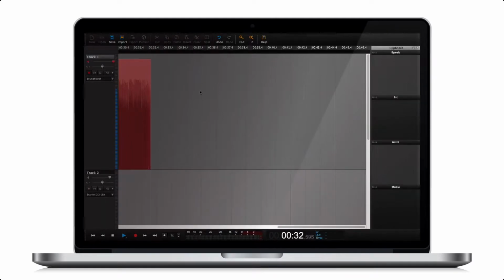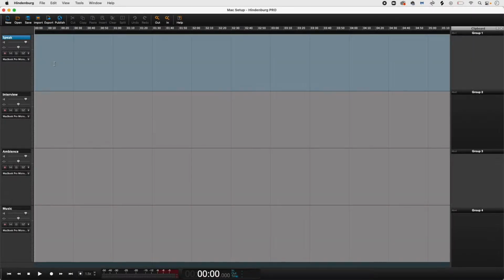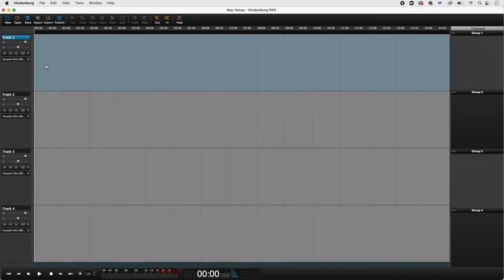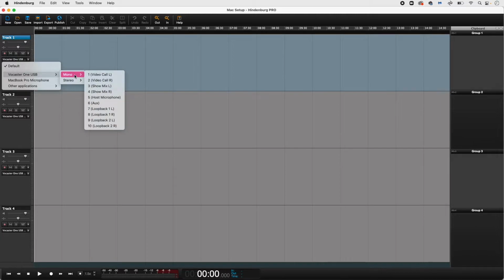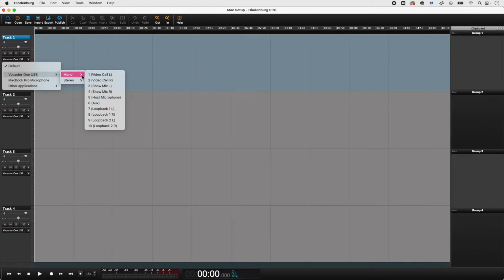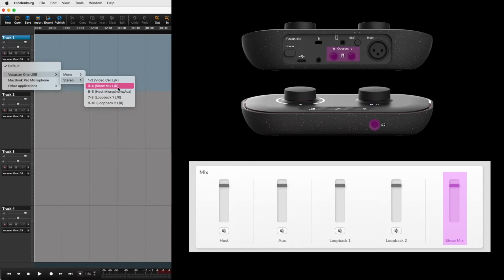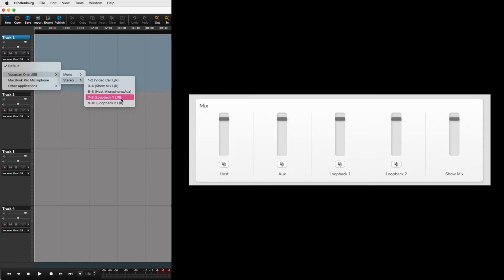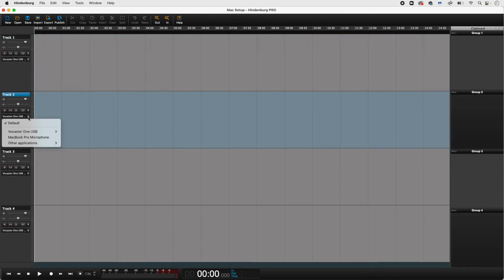Setting up your Vocaster One in Hindenburg - Mac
In this video, we show you how to set up your Vocaster One in Hindenburg for Mac, how to find your Vocaster One's inputs within Hindenburg and where the inputs are on your device and Vocaster Hub.

Chapters:

00:00 - Introduction
00:30 - Audio Settings
01:18 - Finding Your Vocaster Inputs
03:23 - Finding Inputs On Other Tracks